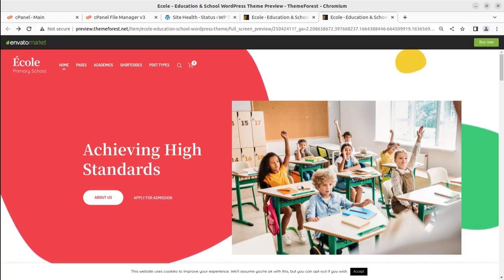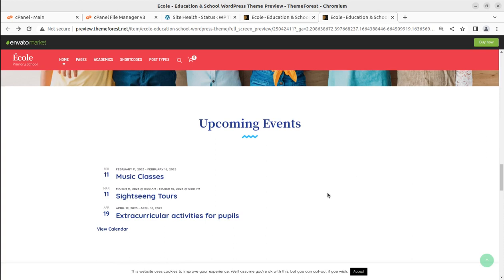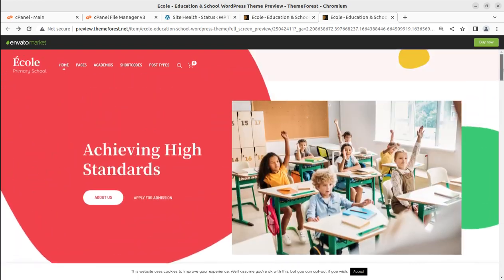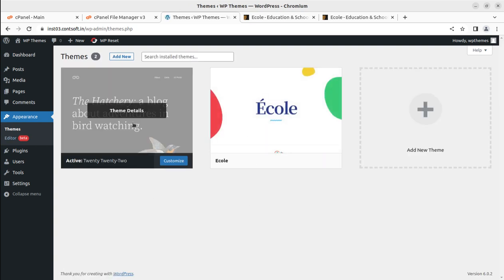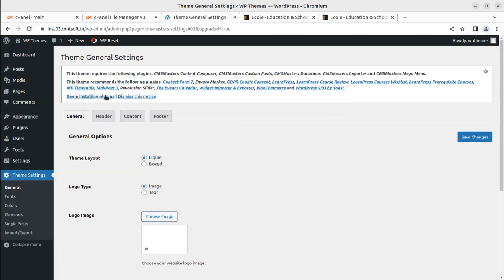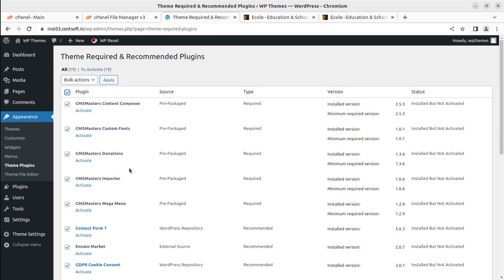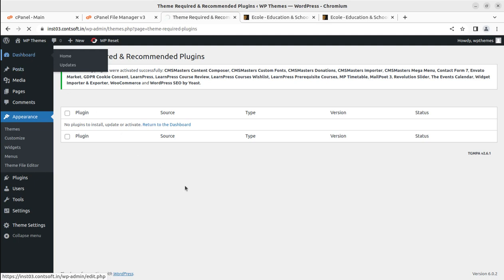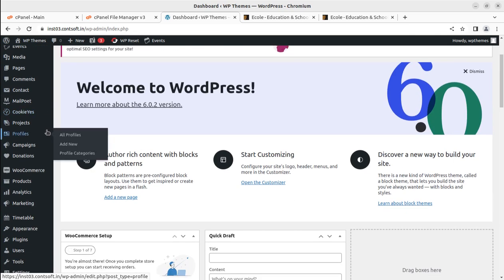All-in-One School Website | Educational Institution Theme with LMS | Ecole Education WordPress Theme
There are lots of WordPress themes out there that focus on the needs of a school, college, or university. But they’re not all created equal. When it comes to representing your institution to the outside world, you want a design and layout that looks smart and professional.

Ecole WordPress Theme is a good all-around educational theme that should work well for creating school websites with WordPress. As the feature list of this theme is long, you can easily publish courses and other learning content online, or simply use Ecole Theme to promote your school instead. Whatever your website needs are, there’s a good chance that Ecole can help.

However, all of the LMS features are optional, so if you see a website demo among the Ecole templates that would work well for your school, and you don’t need to publish courses online, this theme is still worth considering. The Ecole theme is highly customizable too, so whichever demo you do choose, your creative instincts won’t be curtailed at all.

Ecole WordPress Theme comes with 5 ready-made demos for Primary School, Art School, Private School, Online School and Public School and multiple pre-built detailed pages included. All features from different demos can be mixed! With one click demo import you can save a lot of time and easily make your site look like our demo, or create unique and complex page layouts with custom and intuitive drag and drop page builder, no coding required.

A fully-functional LMS is managed by the LearnPress plugin. You can add online learning materials to your school website so that students could get extra information or even pass test quizzes online.

Ecole WordPress Theme Features:
Premium Page Builder
One Click Installer
Multiple Header Styles
Translation Ready
Complete Color Management
SEO Optimized
One Page Support
Custom Admin Panel
Valid CSS3 and HTML5